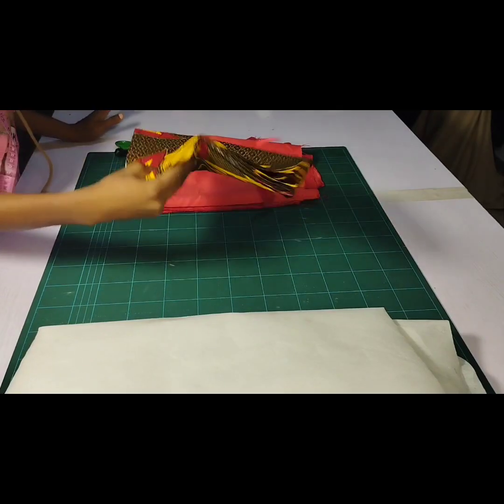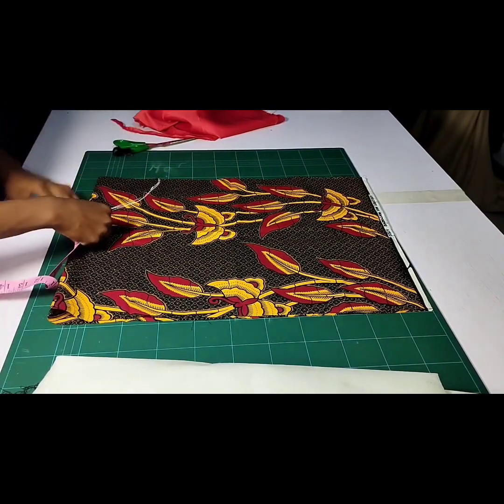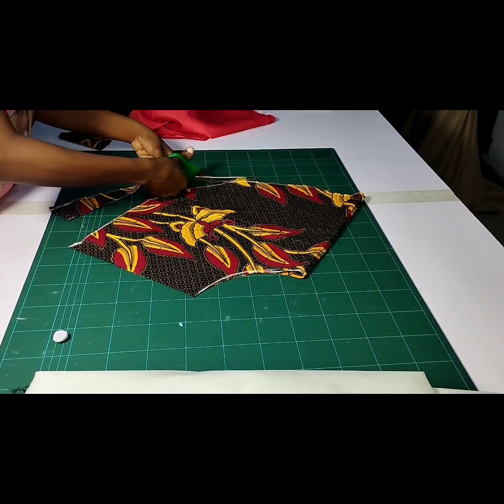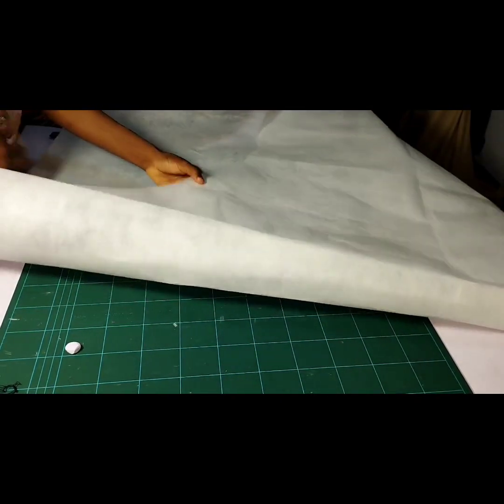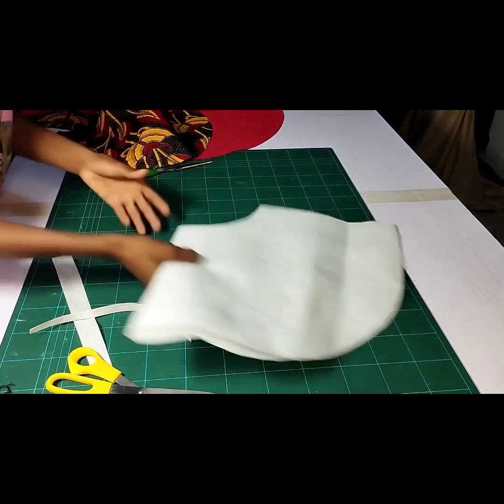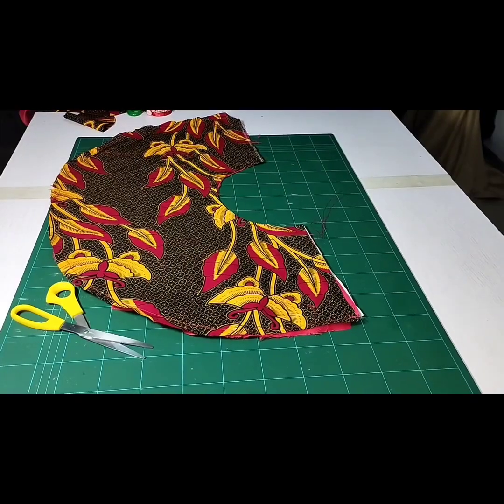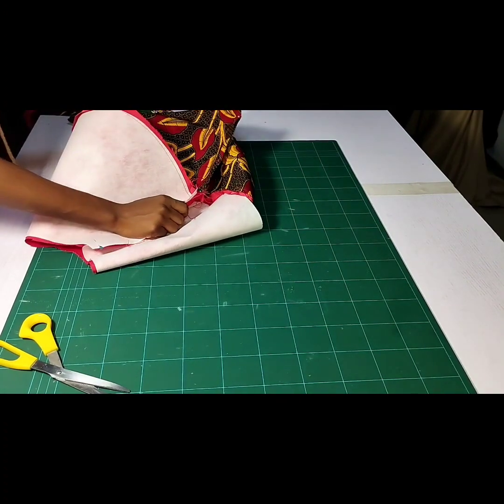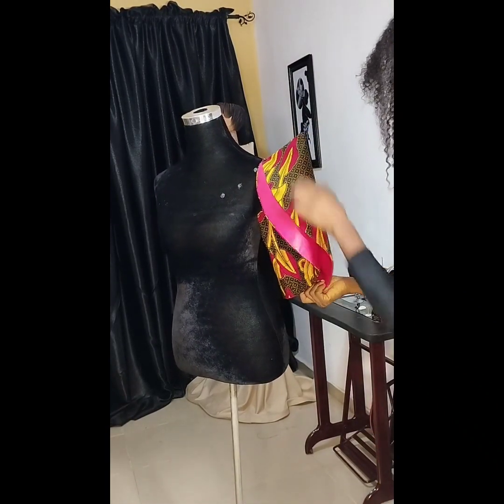How To Cut and Sew A Reverse Tulip sleeve. Cone sleeve Tutorial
Hello guys, In this tutorial you'll learn the simplest and easiest way of cutting and sewing this trendy sleeve.

Materials Required
Fabric Of choice
lining of choice
interfacing